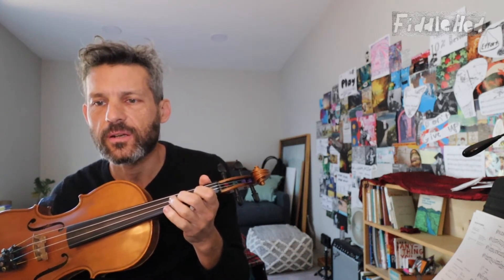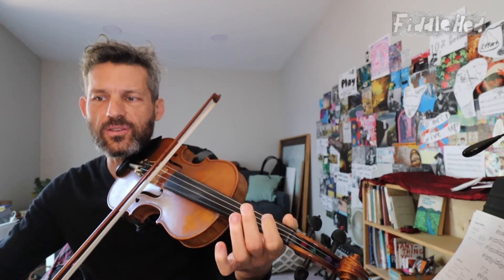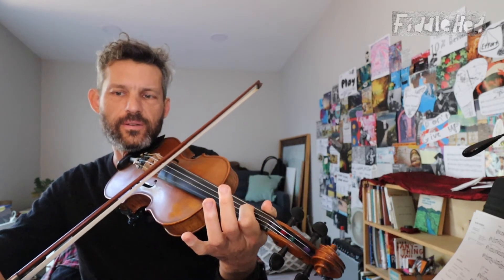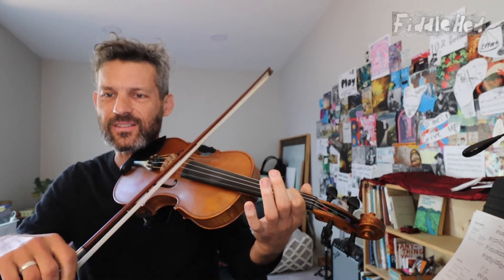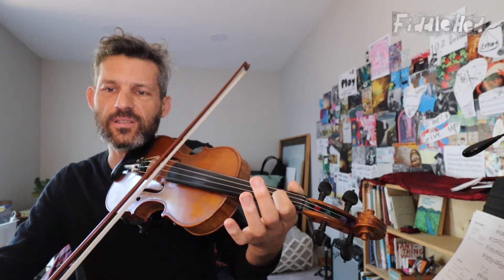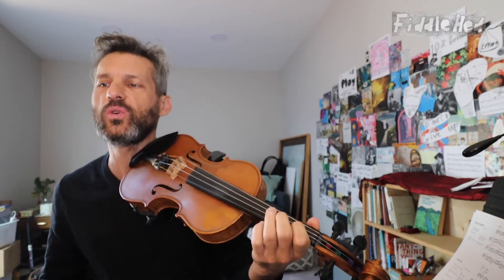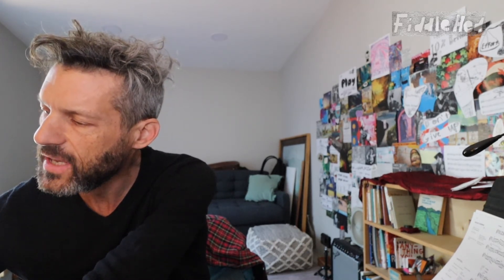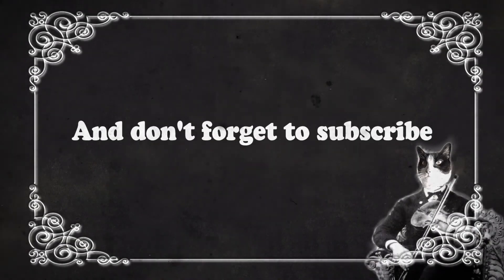Fiddle Lesson - How much left-hand finger pressure should I use?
Henk from the Netherlands asked this question about finger pressure.

On that page, you'll also find extra content (play-along tracks, tabs, sheet music snippets) to help you understand and practice this. You'll also find links to related lessons that help explain the question.

Thanks for your support 🙏  and for making music  🎶

❤️Jaso'n

This is an ever-expanding library of common fiddle questions from students like you.